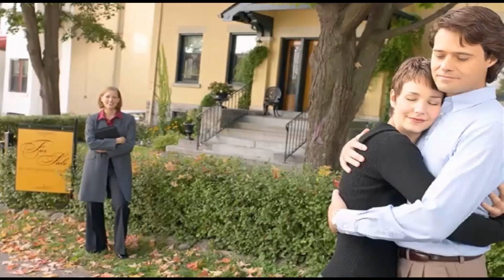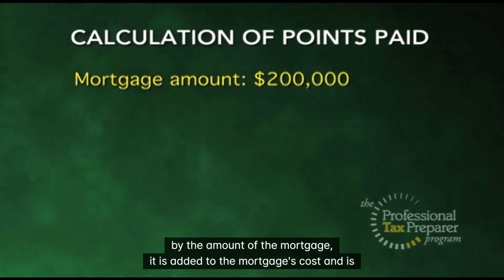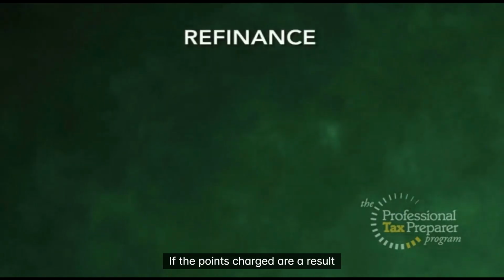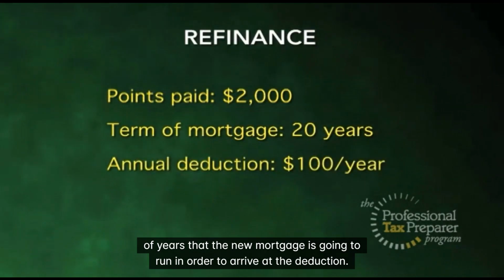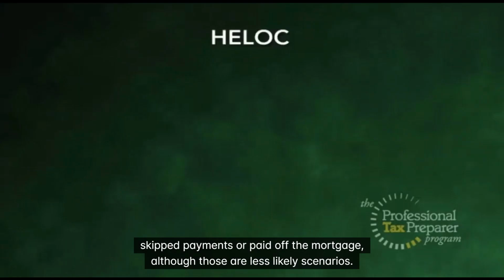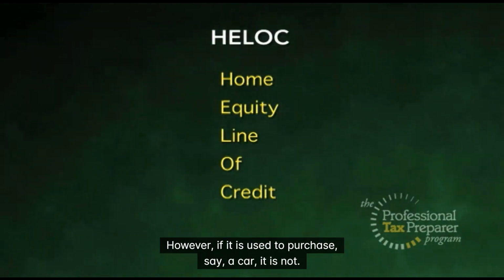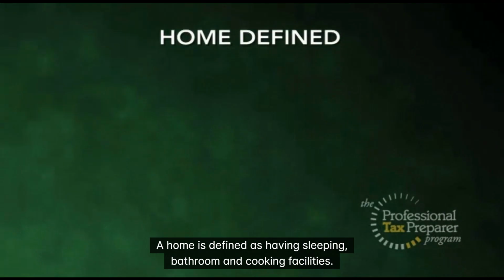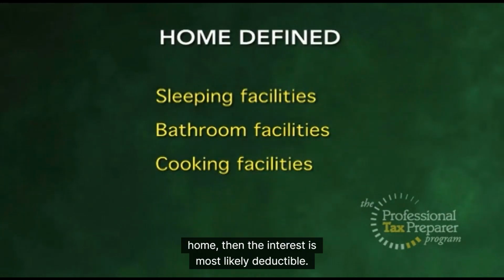Interest Paid M2 S2 T2